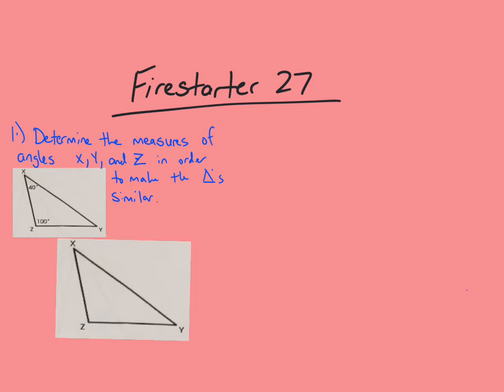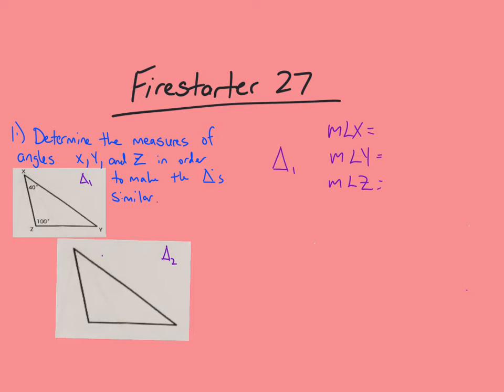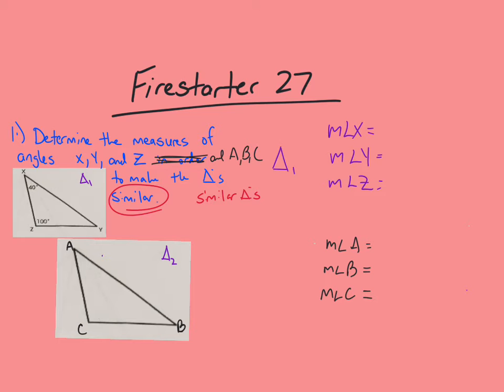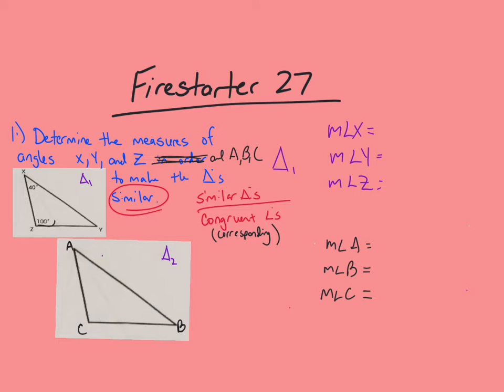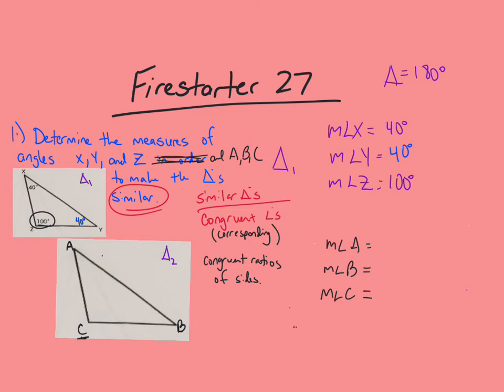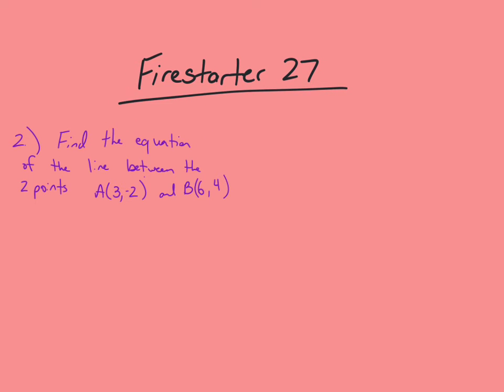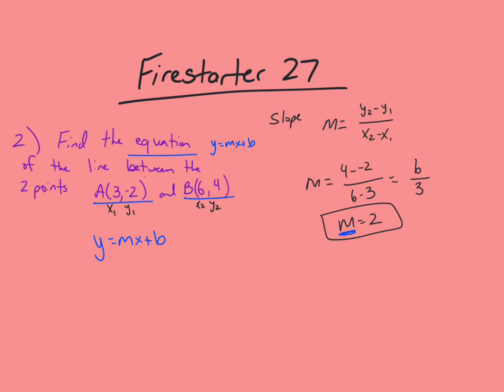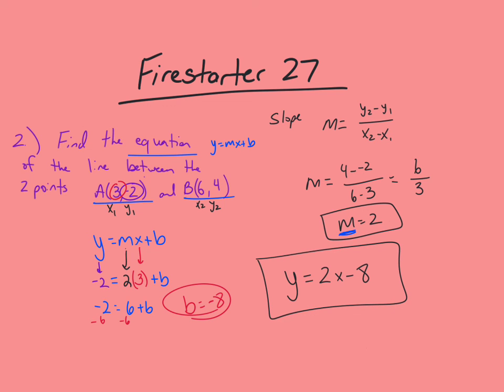Geo Firestarter 27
reviewing angles of similar triangles, creating the equation of the line between 2 points.